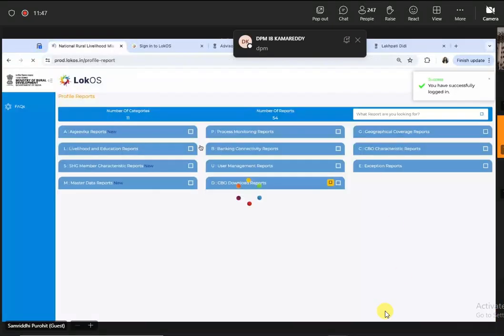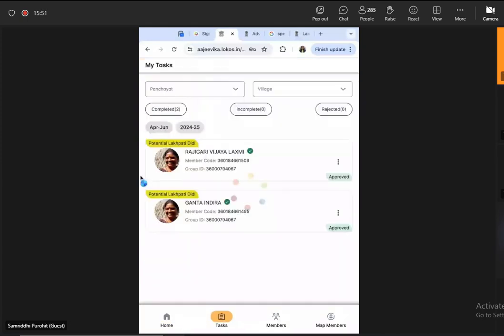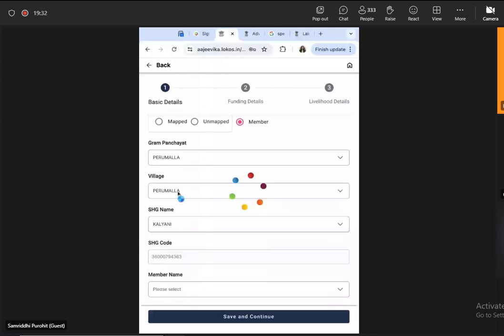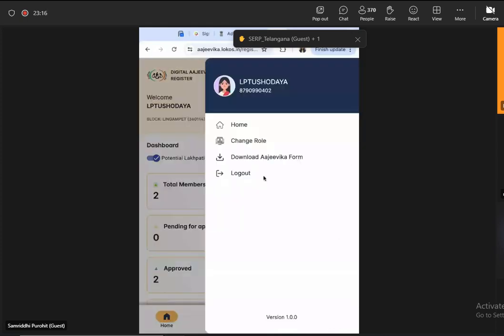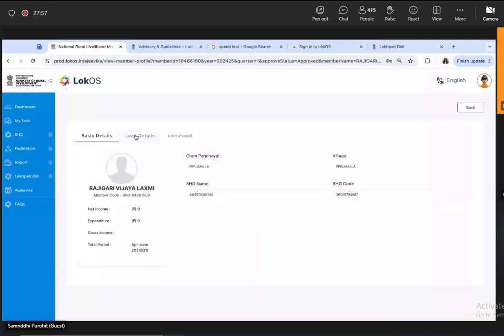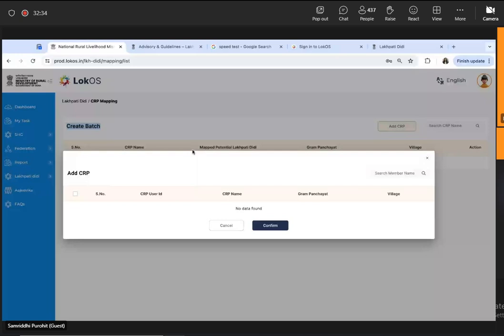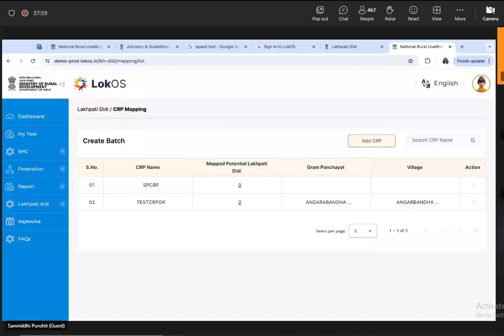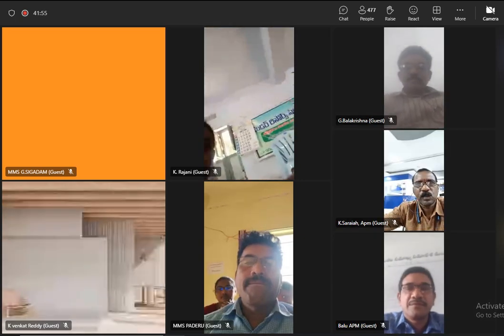Potential Lakhpati Didi Aajeevika CRP Mapping and Roll Assigning| LOKOS APP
Potential Lakhpati Didi Aajeevika CRP Mapping  and Roll Assigning
NRLM TEAM Orientation to Aajeevika CRP Roll Assigning